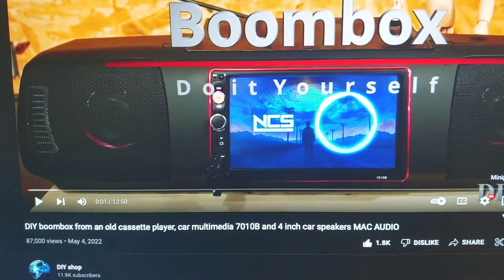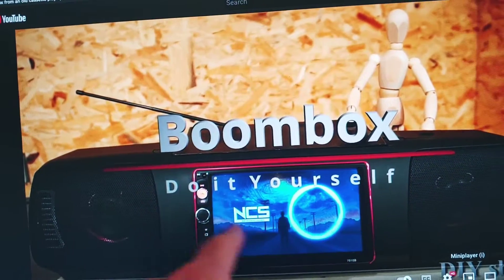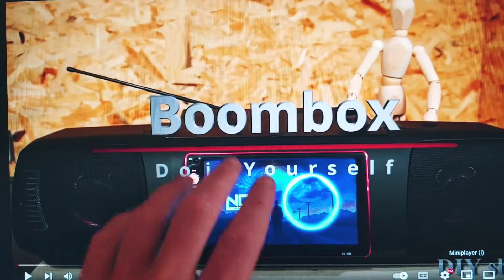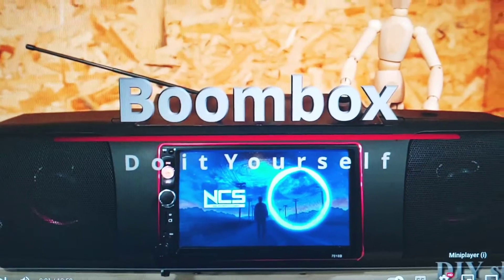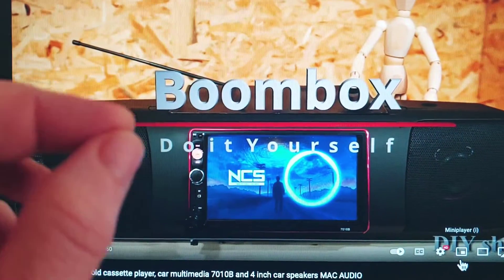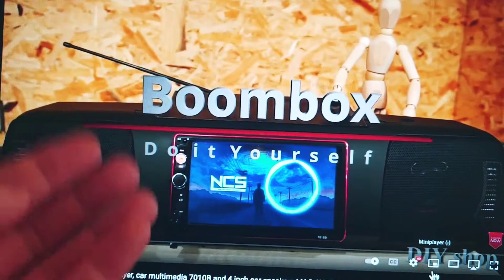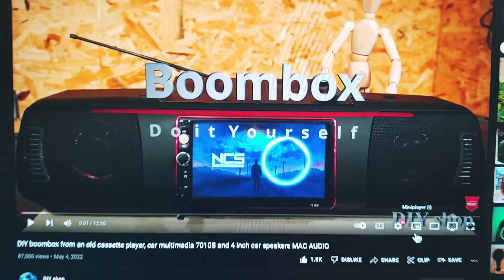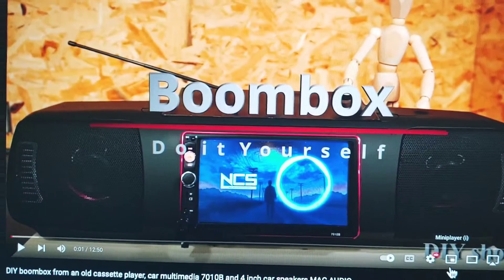Fix the Music Industry with This | Music as a Cellular Service Package | Part 10 DIY Boombox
This person created a DIY Boombox from an old boombox and a car stereo interface. This is very close to the concept of making a Cellular Boombox. In this video I simply extend on the groundwork this person laid which applies to utilizing a cellular connection for portable devices over traditional antennas.

ADD IT ALL UP.
• There's no stereos right now where you can access a cloud of music by just turning them on.
• There's no optimization of service packages that properly bundle music and cellular services
• There's no "master profile" concept to port to all your devices so all your devices can be programmed to work as your music ecosystem no matter where you are
• Through a "framework" of technologies like this, the technologies would be able to communicate to on another so you do not have to think about it, they save your place in your music listening on all your devices however you'd like it saved per each form factor of device
• There is no "music service" that ties together a boombox and cloud music access
• There's no need for pairing, though it can be optional (the master profile is where you prepare how the devices will behave)
• There's no "savings" in bundling only music and data plans available on the market right now
• Through the use of dongles with the service, you never have to use a device without your profile accessible

You program your music future.

You program your future of music.

You program the future of music.

All that spells a huge void in the market.

Another example is the apple watch but from a different angle. It's as if apple hates speakers with all the devices they make that are great for music but do not include good speakers.